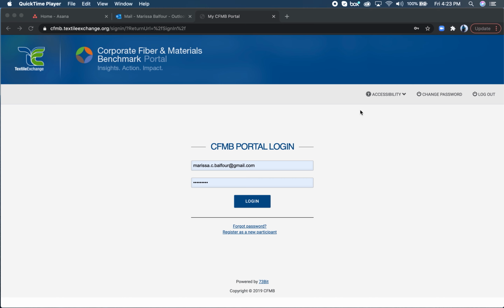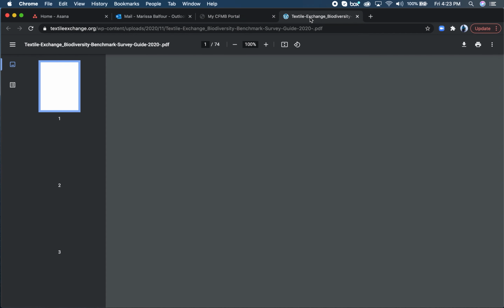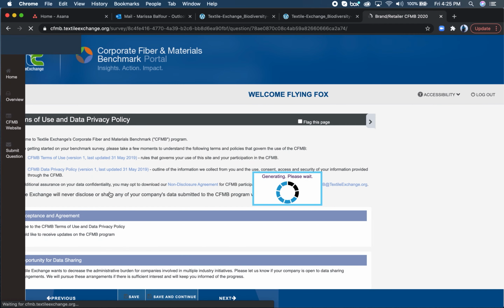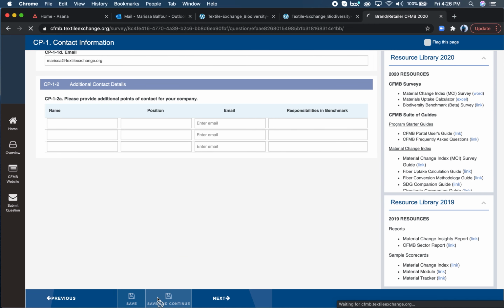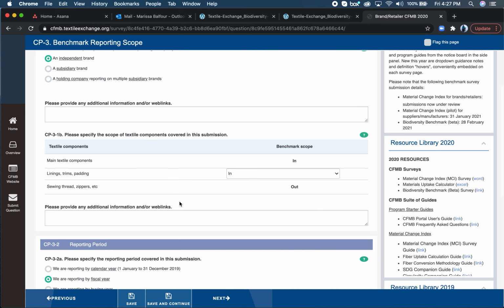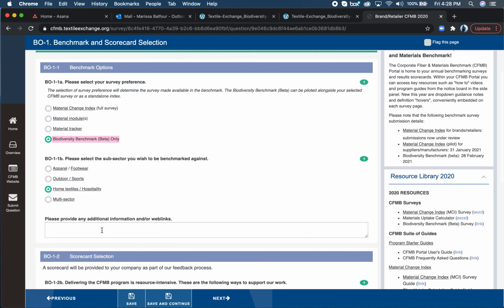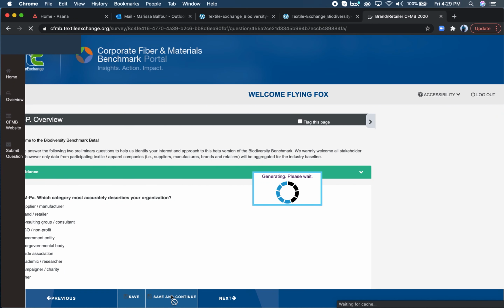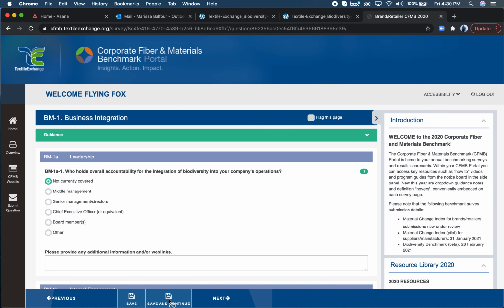Getting Started on Completing the Biodiversity Benchmark